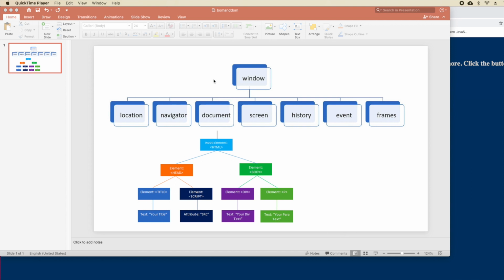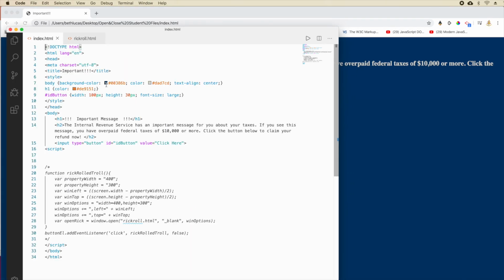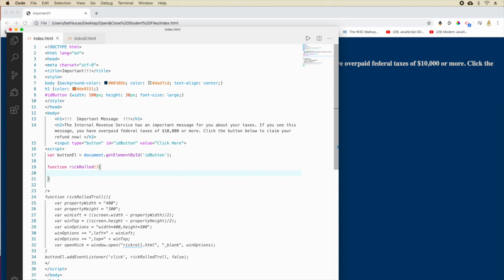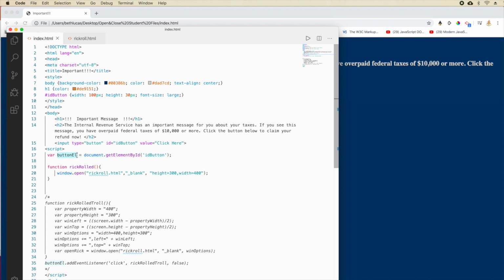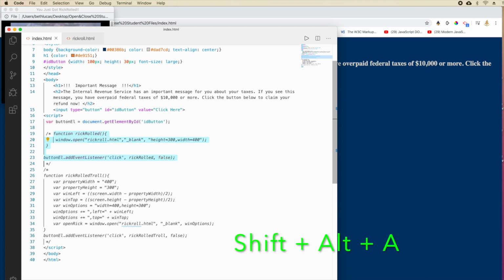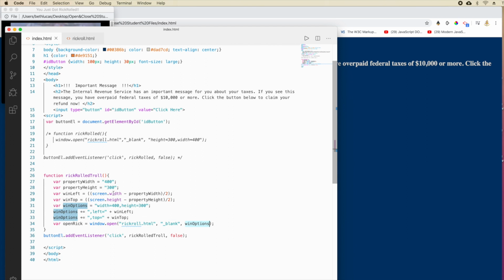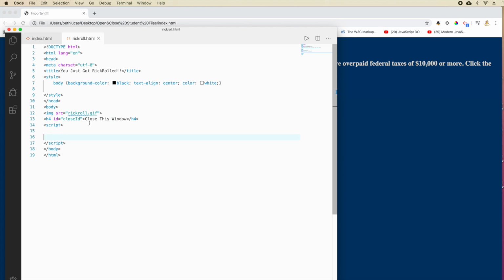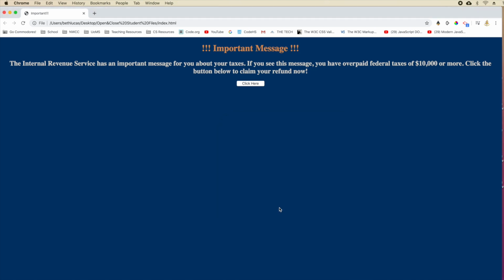Window Open and Close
Tutorial of using open and close methods on the Window object